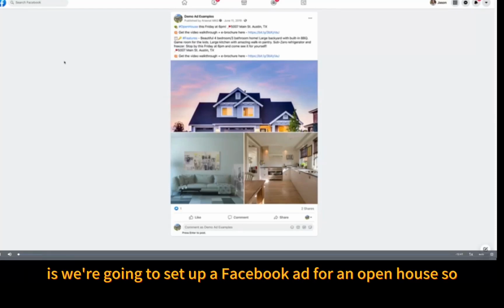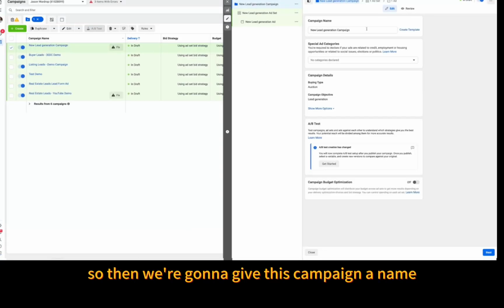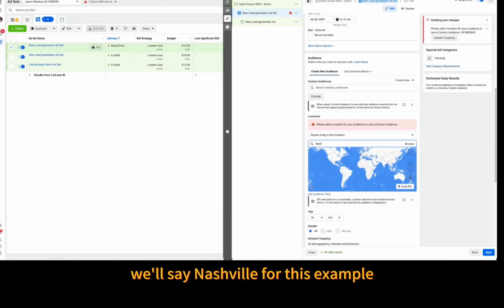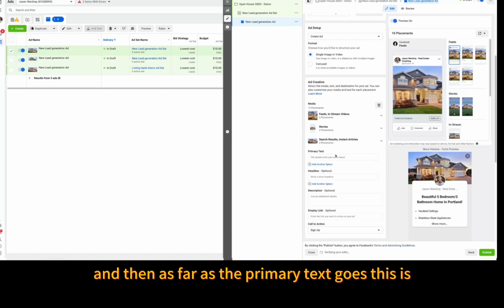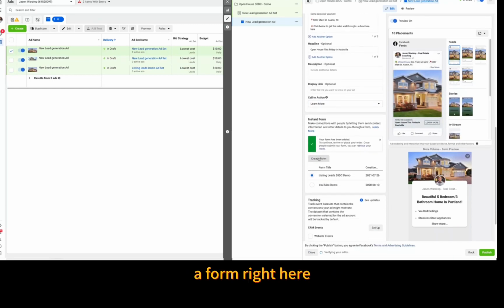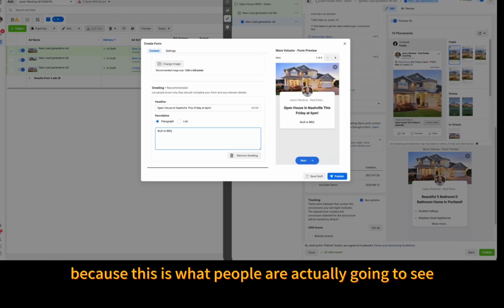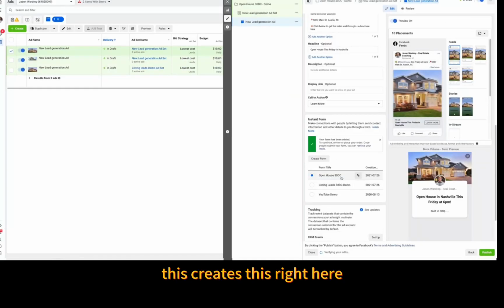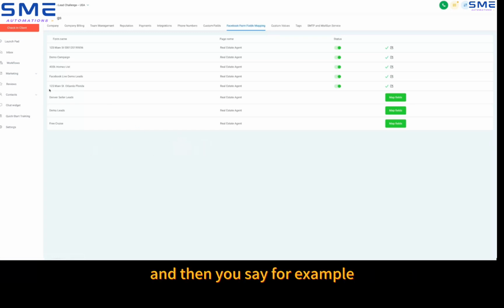Day 23 - Open House Lead Ad Campaign - 30-Day Lead Challenge Program